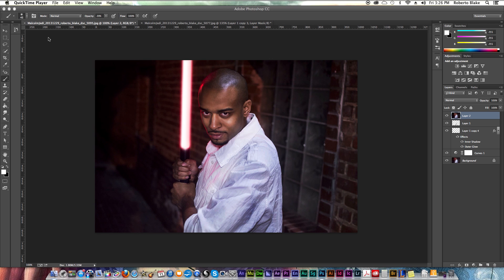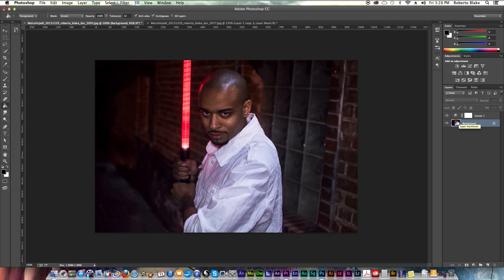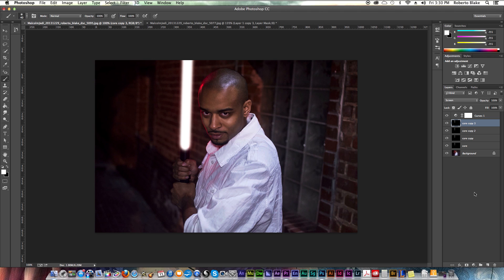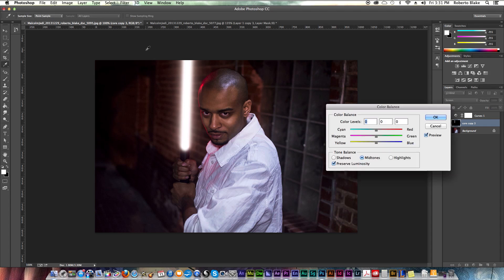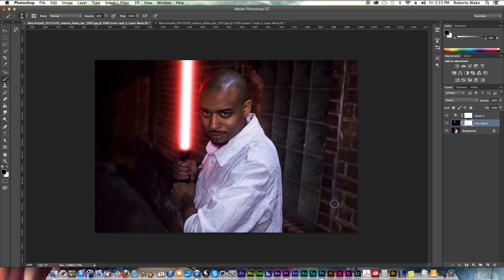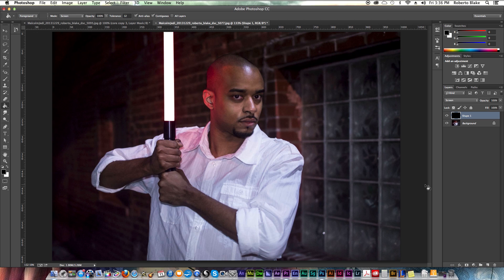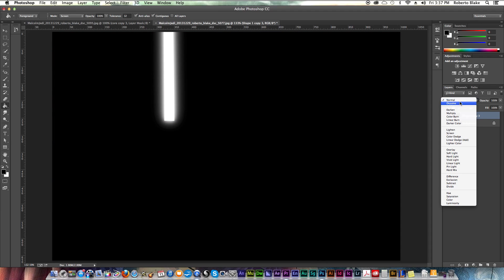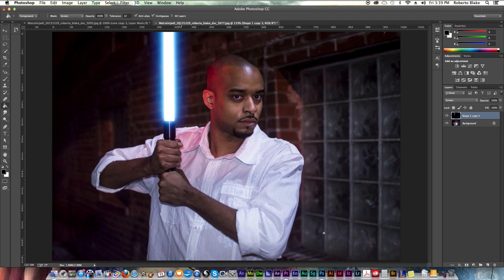Photoshop Starwars Lightsaber Effect Tutorial | Photoshop CC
In this Photoshop CC Tutorial I will show you how to create a Lightsaber in Photoshop.

The Photoshop Lightsaber effect is actually very easy to create and I will be showing you two different techniques for creating it. You can apply these techniques to other Photo Manipulation effects as well.

Photography by Roberto Blake